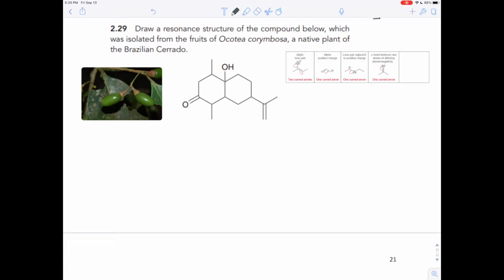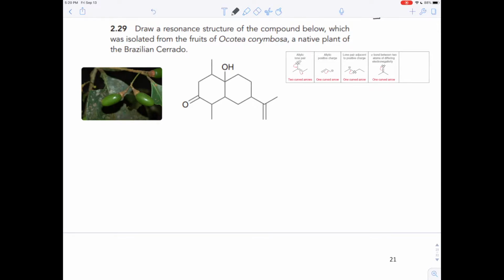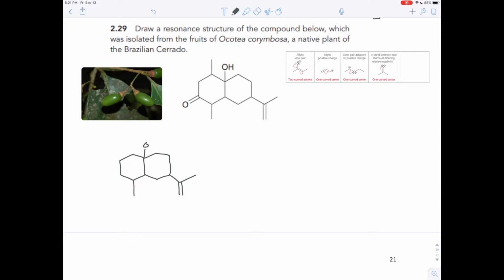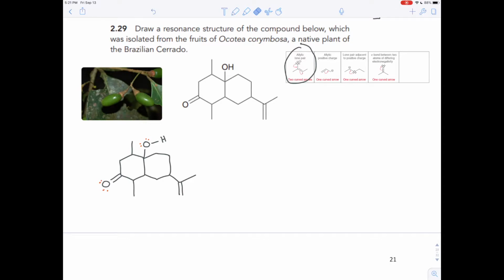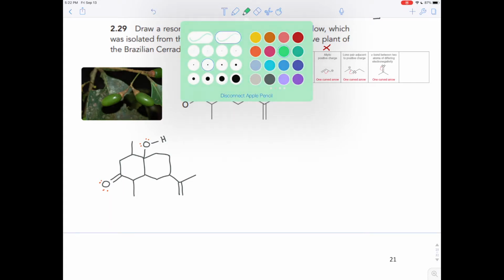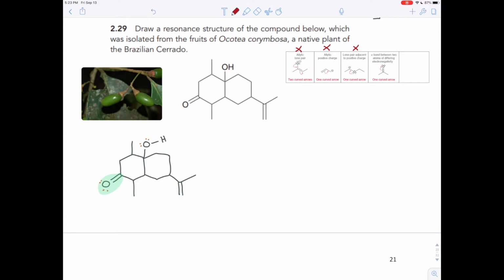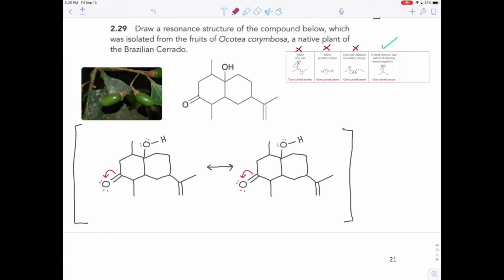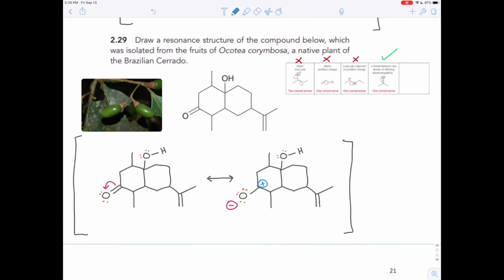Exercise 2.29 - Draw Resonance Structures for a Pi Bond between Atoms of Differing Electronegativity